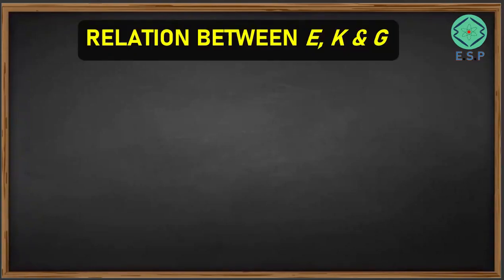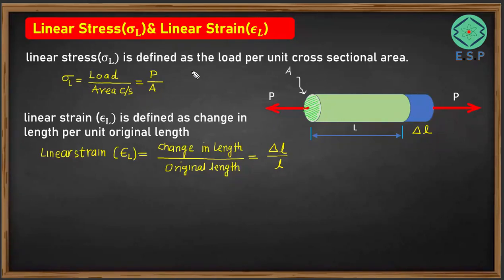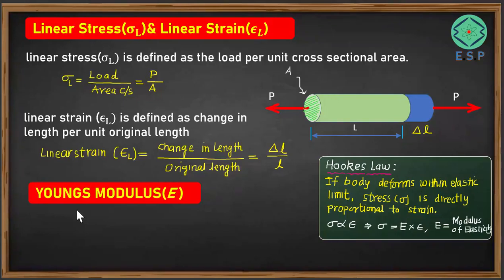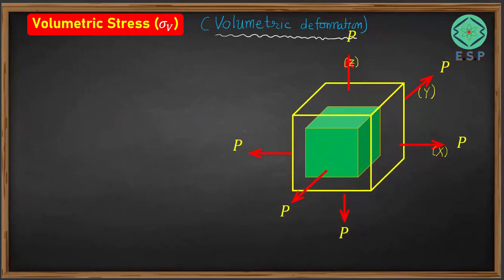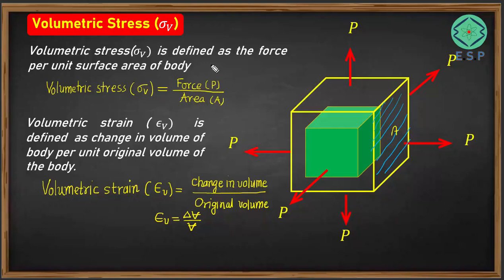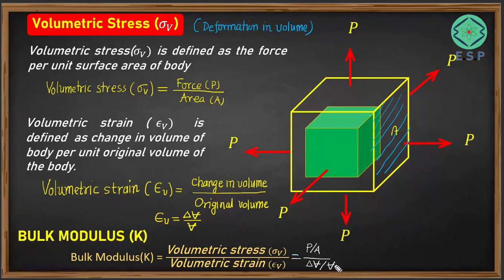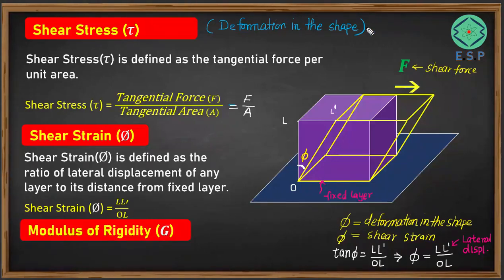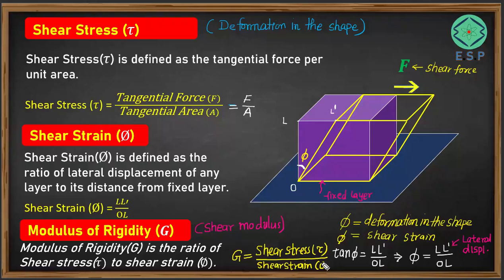Elastic constants| Solid Mechanics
Relation between Elastic constants
Youngs modulus
Bulk modulus